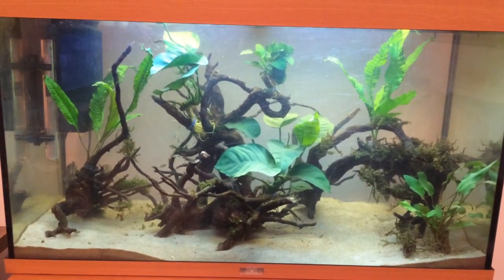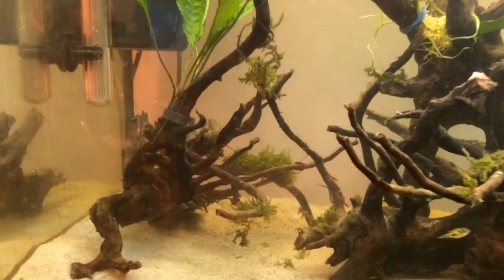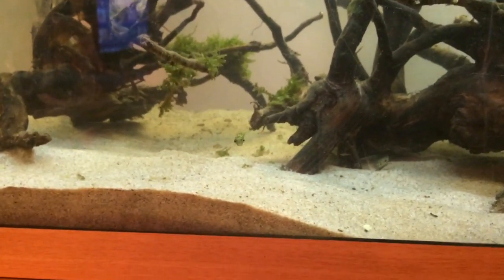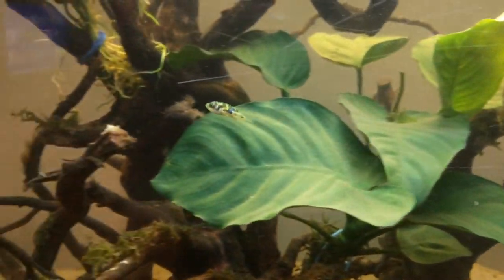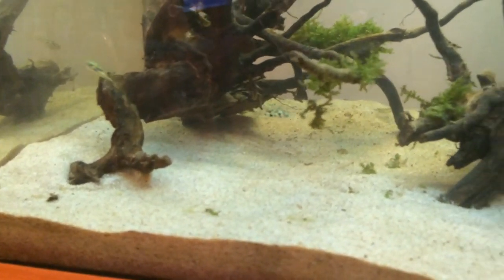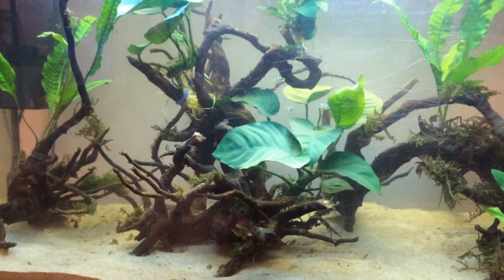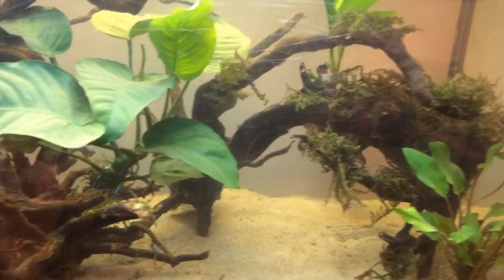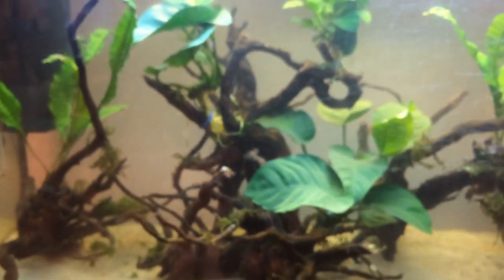Ep.1 Introduction to Pea Puffer fish care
Join me on this exciting adventure as we learn all about these fascinating tiny creatures!

New video at the beginning of each month.